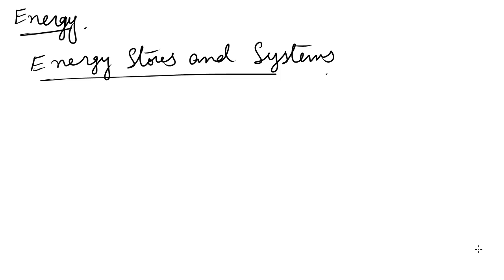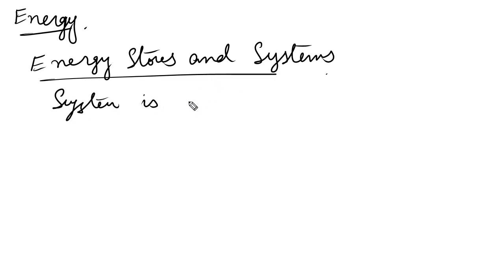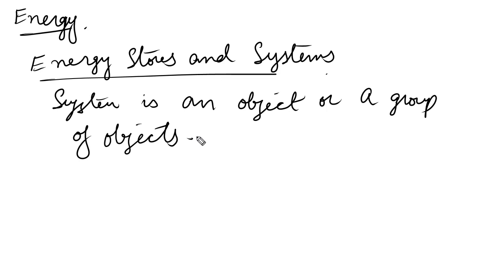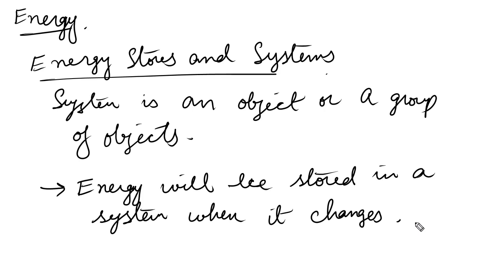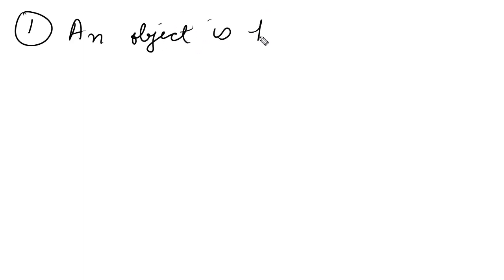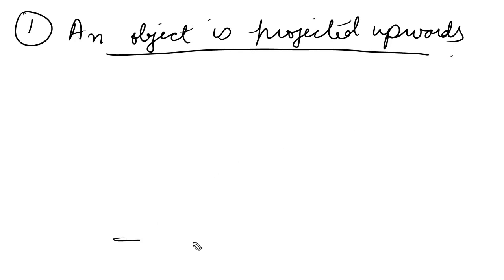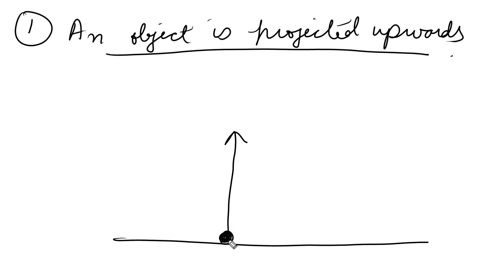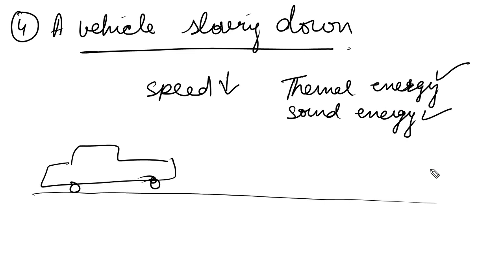Lesson # 1 Energy Stores and Systems | AQA GCSE Physics (Combined Science)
This is lesson # 1 of AQA GCSE Physics (Combined Science). In this video you will learn about the energy stores and systems. Here we will discuss the systems and how the energy is stored in a system when it changes from one state to another.
This series of video lectures will cover all the contents of AQA GCSE Physics (Combined Science).